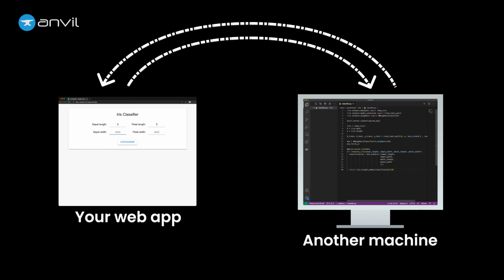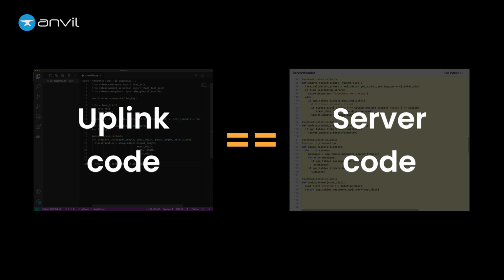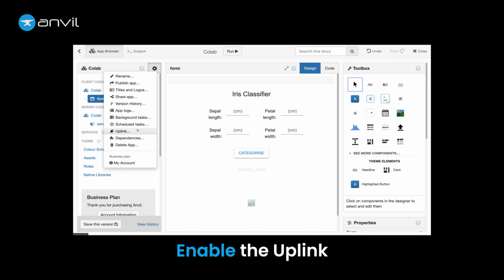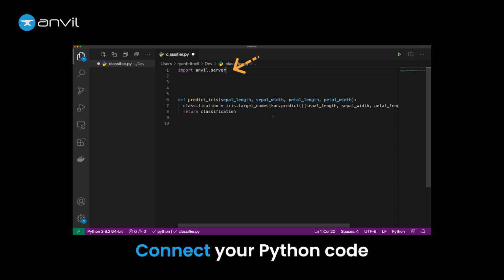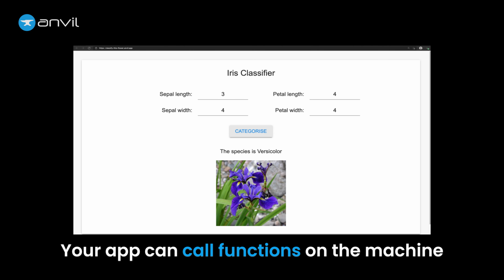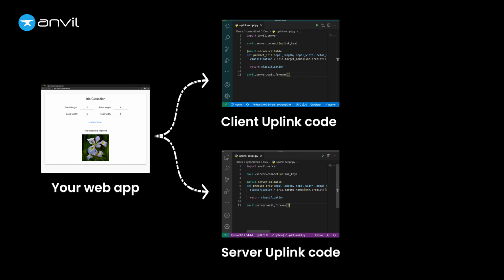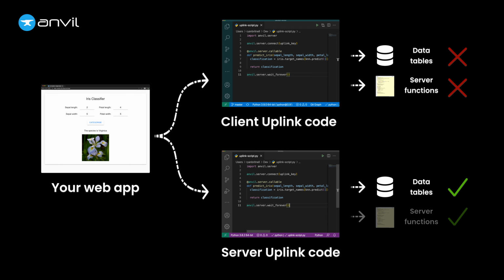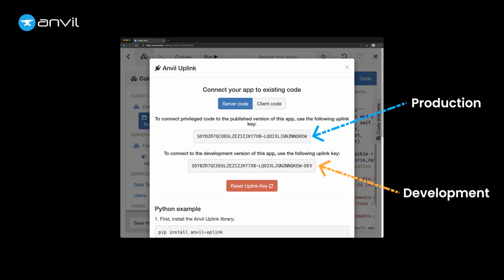Connect your app to Python code anywhere on the internet - The Anvil Uplink in 100 seconds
Sometimes you want to connect your web app to Python code running on another machine. Perhaps your app needs resources that are only available on your company network, or on your computer.

You can connect code anywhere on the Internet to your Anvil app using the Anvil Uplink - check out our QuickStart docs to get up and running:

The Uplink makes any Python code behave like server side code. Anything you can do on the server side can also be done from the Uplink - searching and modify your Data Tables, or checking who’s logged in, for example.

It’s common to use the Uplink to connect to a Jupyter Notebook to create an Anvil front-end for your Data Science models. Here’s a tutorial video where we do just that: